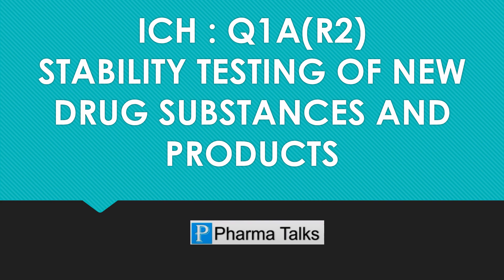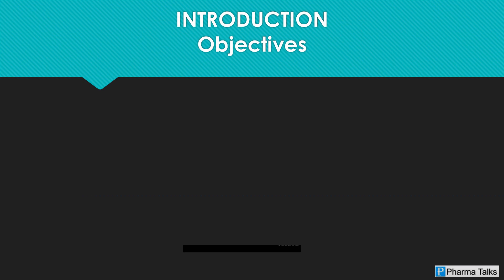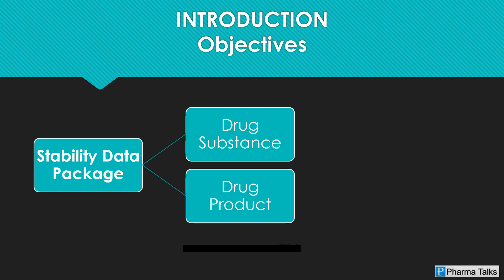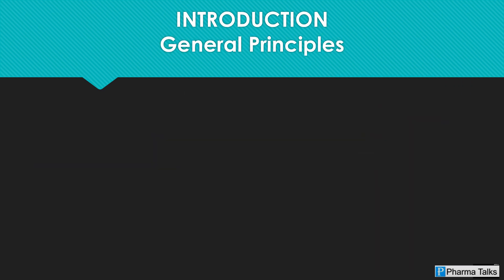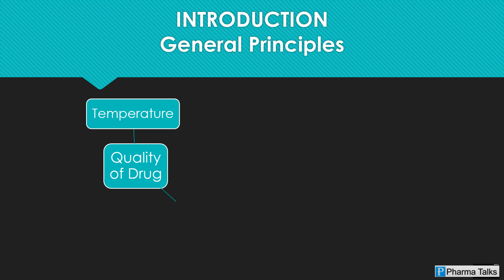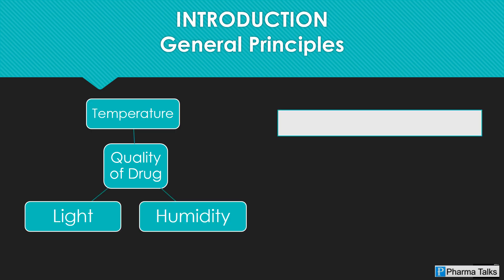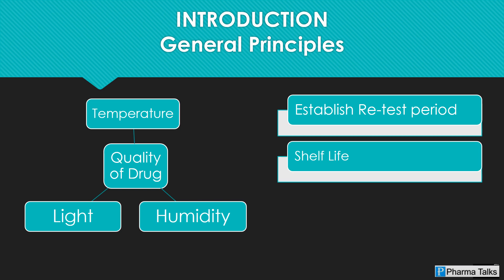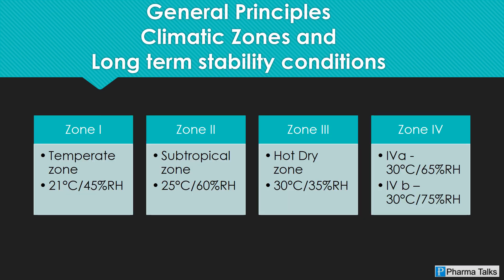ICH Q1A : STABILITY TESTING OF NEW DRUG SUBSTANCES AND PRODUCTS: Introduction I Regulatory Affairs.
ICH Quality guideline
Q1A (R2) : STABILITY TESTING OF NEW DRUG SUBSTANCES AND PRODUCTS I Regulatory Affairs